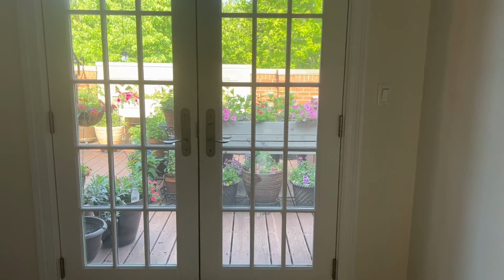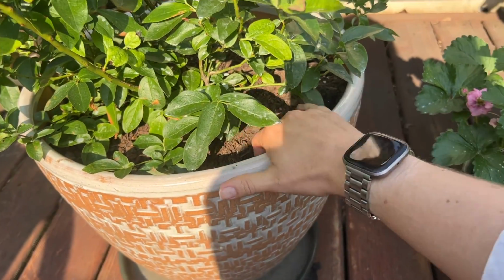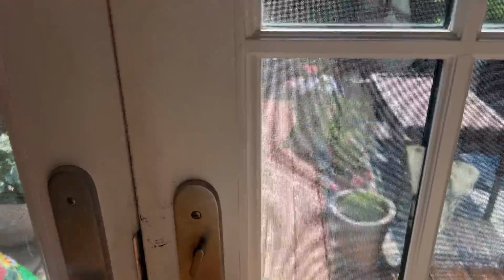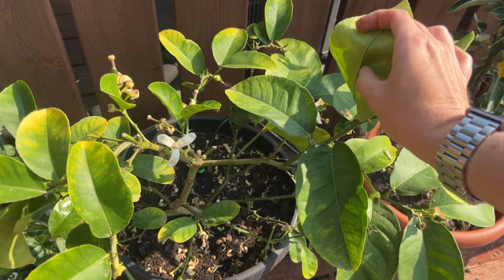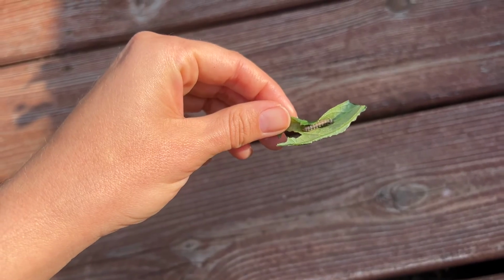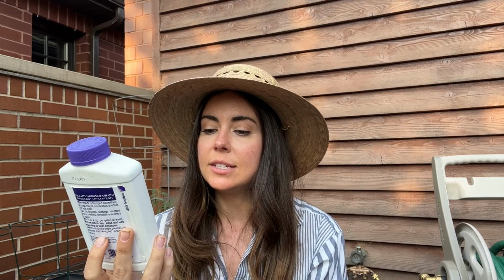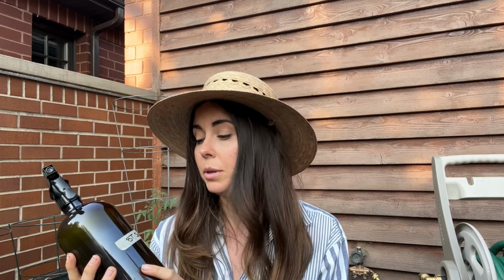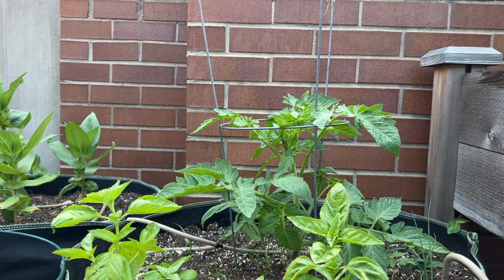What I Do In A Day In The Garden | Container Gardening Vlog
Hello! My name is Bethany and I grow things in my rooftop container garden in Chicago, zone 6a. In this video, I'll show you what a typical day is like in my container garden.